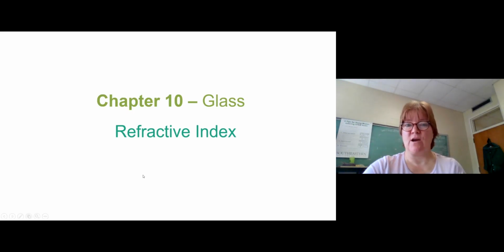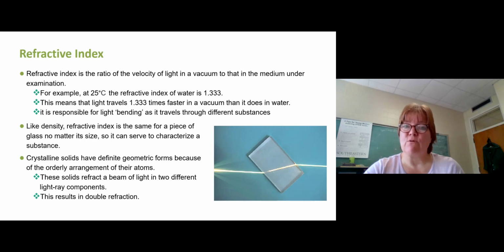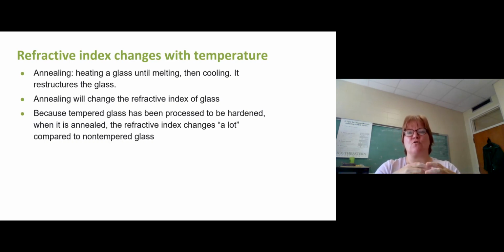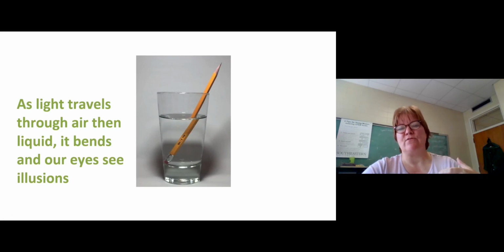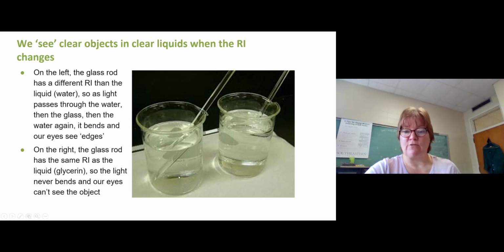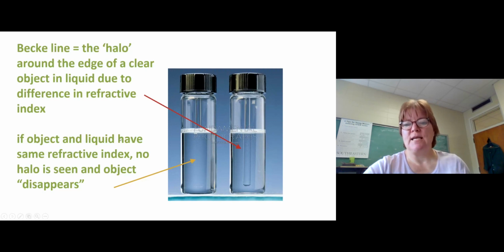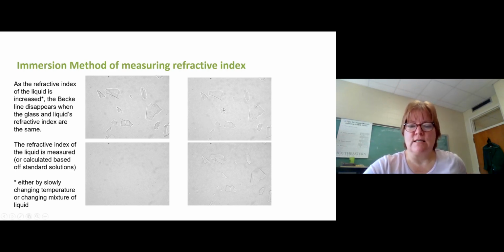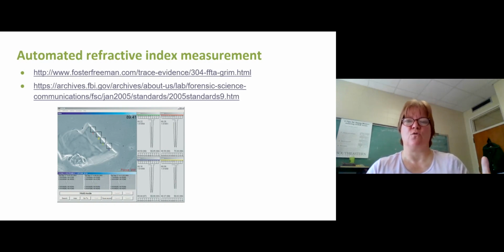10 Refractive Index